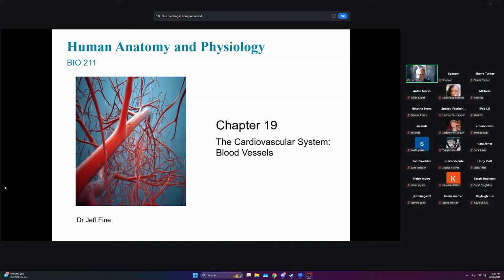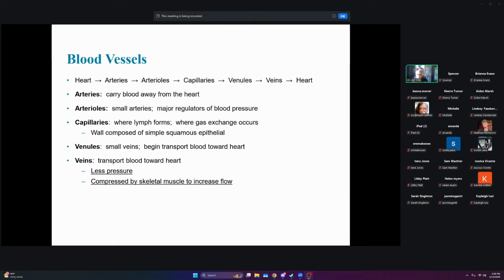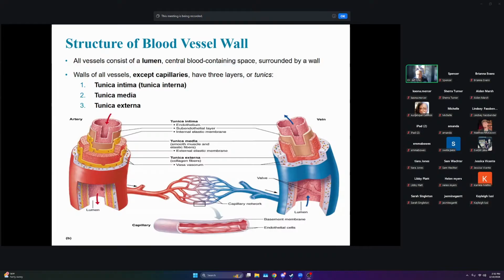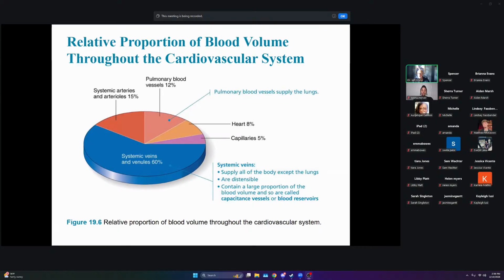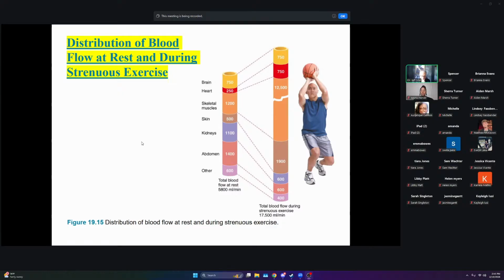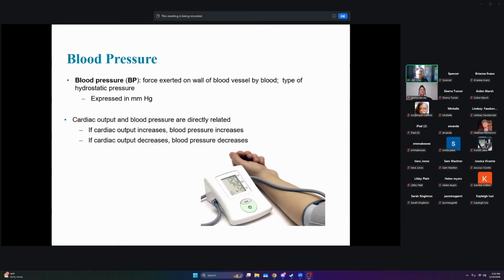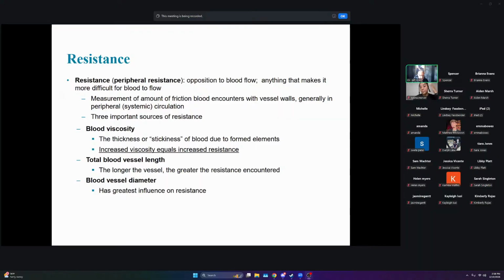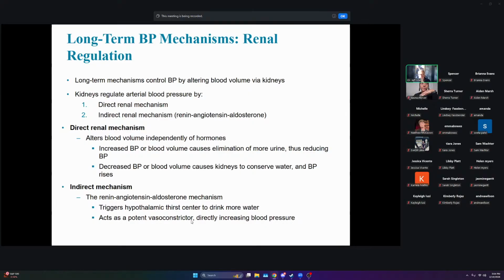Chapter 19 | Blood Vessels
You can rewind on youtube! Helpful if you miss some content.